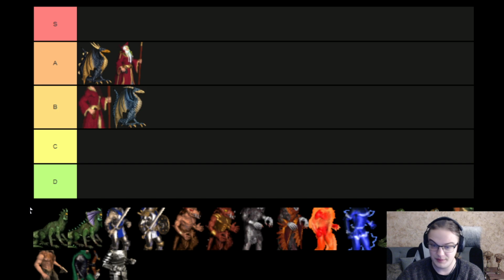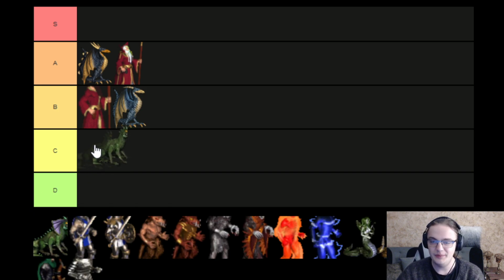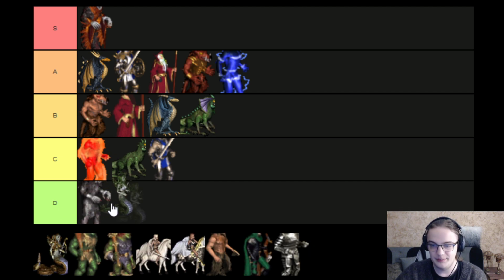ITS A SLAUGHTER!!! | Heroes 3 HotA Tier 4 creature TIER LIST!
This is a tier 4 creature tier list video for Heroes of might & magic 3: Horn of the Abyss.

Lexiav is playing Heroes of Might and Magic III with the HotA (Horn of the Abyss) expansion and the community-built HD Mod (not to be mistaken for the HD version on Steam)

I use the online lobby for multiplayer games.